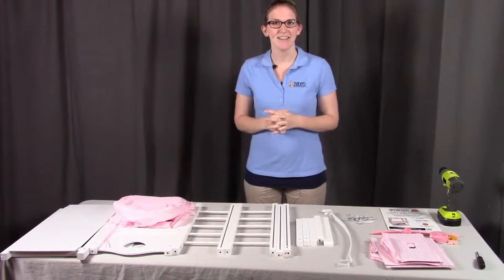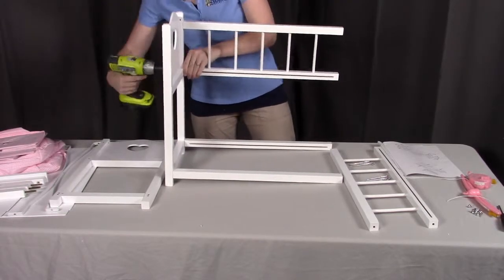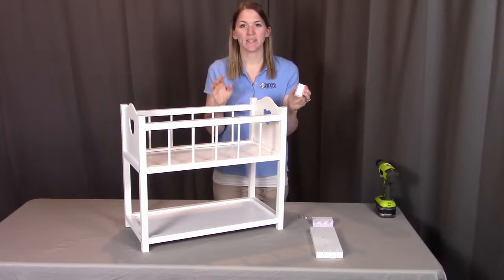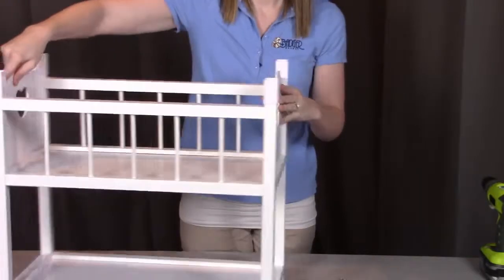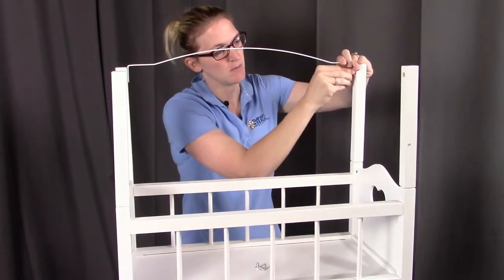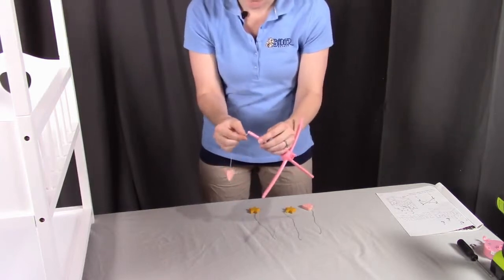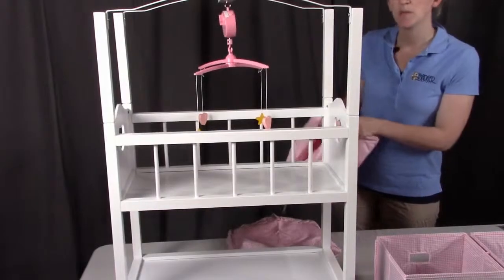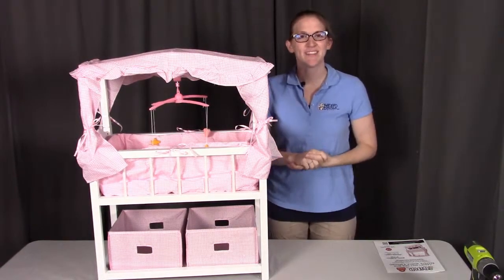Assembly of 01723 Badger Basket Canopy Doll Crib with Baskets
Watch our assembly video of the Canopy Doll Crib with Baskets!

Badger Basket’s Canopy Doll Crib with Baskets, Bedding, and Mobile suits your treasured dolly at bed time and includes a nice sized storage area below to keep her things organized for the day! All-in-all, it's a complete set-up to keep your child engaged with her baby dolls for hours. Waking up for the day, getting dressed (from her wardrobe stashed in the baskets), and going to sleep at night (in style!) can be endlessly and lovingly re-enacted. Two convenient and removable storage baskets keep your doll clothes and accessories sorted, contained, and accessible from all sides of the crib. Classically arched canopy is trimmed with a sweet ruffle and tied around the posts with silky ribbons. Heart cutouts on the sides enhance the precious style. Bedding set includes bumper/liner fully covering the inside of the crib, a blanket, and a pillow. Also includes a real, working musical mobile! Wind-up the mobile and it slowly rotates to soothe your baby doll into dreamland. Interesting shapes dangling from the mobile add to the realistic look. Mobile plays a happy nursery or lullaby tune (tunes vary) and does not require batteries. Mobile can be detached if you don't want to use it. The baskets fold flat for storage – simply remove the bottom panel and collapse the sides. Helpful handle slots on front and back of the baskets make them easy to pull out. Leave the baskets out and you have an open storage shelf instead. Taller crib design is comfortable for children of all ages to play with.

Learn more about the Canopy Doll Crib including PDF assembly instructions